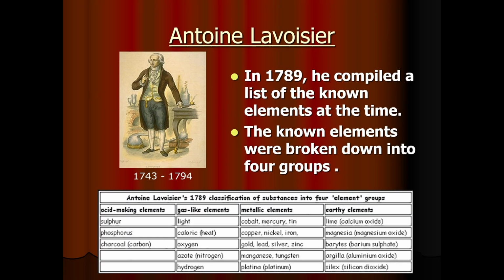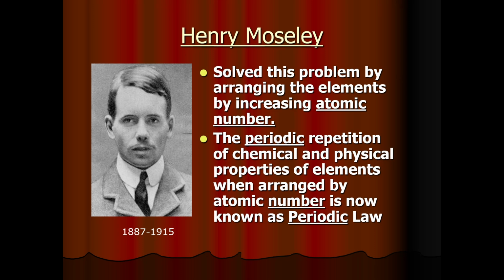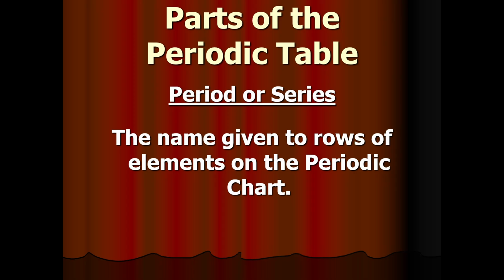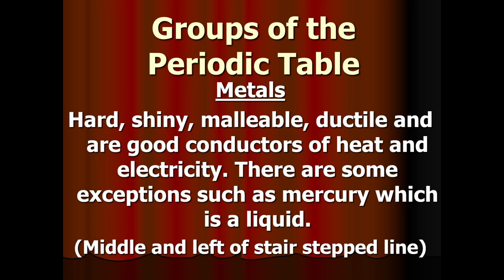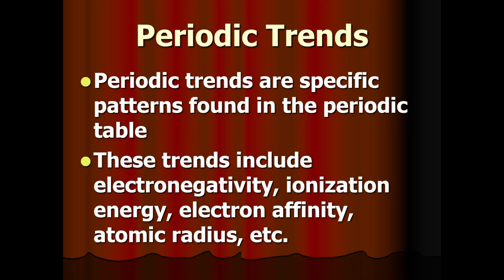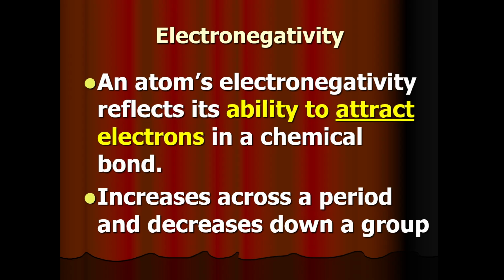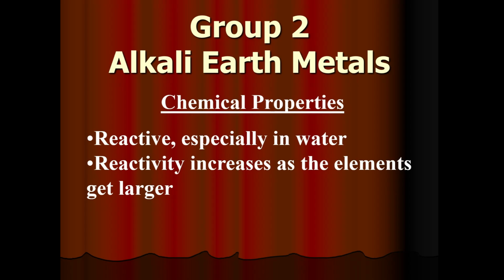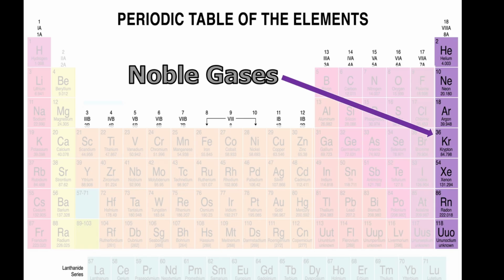Unit 3 The Periodic Table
This comprehensive unit covers the history of the periodic table, the various parts and groups of the periodic table to include as well as periodic trends.  For resources to go with this lesson and for more videos